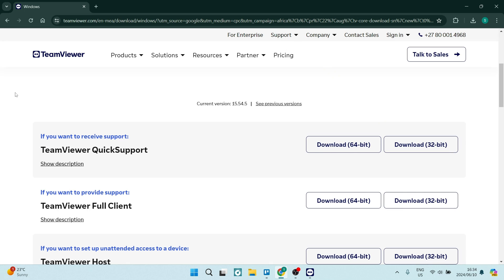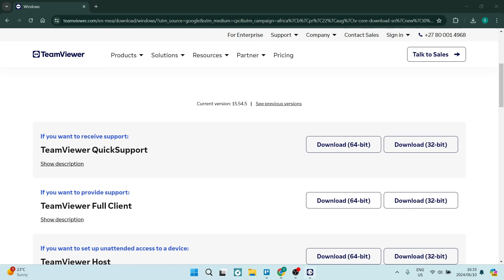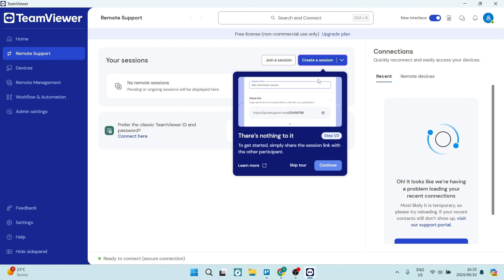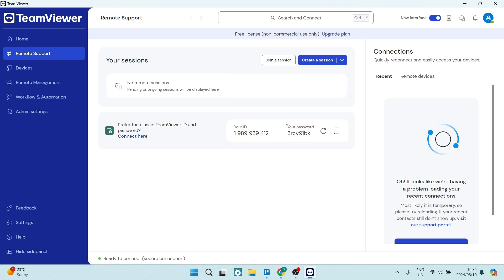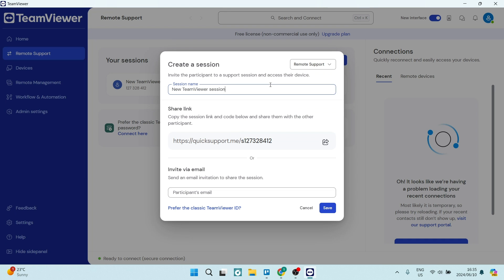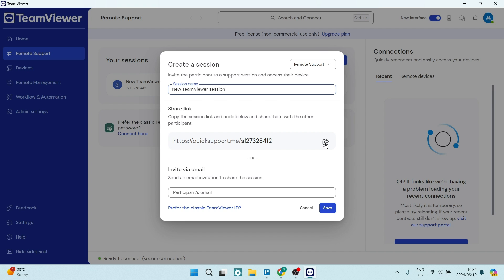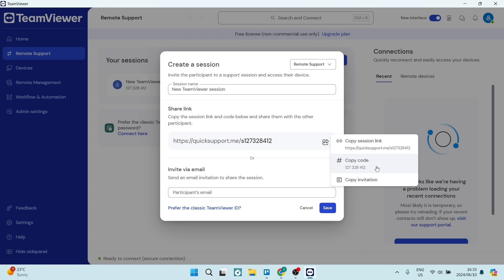How to Get Session Code in TeamViewer | Teamviewer Tutorial 2025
In this video 'How to Get Session Code in TeamViewer | TeamViewer Tutorial' we'll show you how to obtain a session code in TeamViewer.
Getting a session code in TeamViewer is crucial for establishing a secure remote connection. By generating a session code, you can easily share access with others while maintaining control over your session. In this tutorial, we'll guide you through the steps to get a session code in TeamViewer, ensuring a smooth and secure remote support or collaboration experience.

Timestamps

Intro – 00:00 – 00:15
Getting Session Code in TeamViewer – 00:16 – 01:25